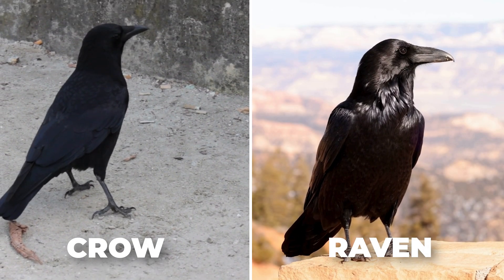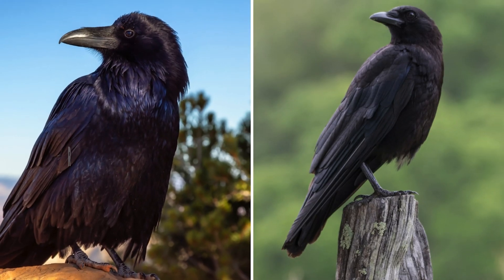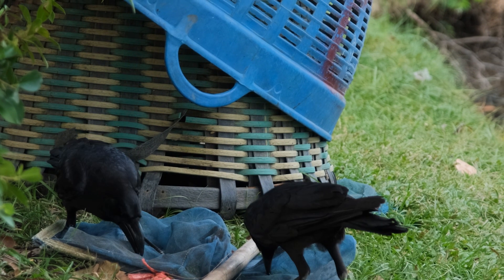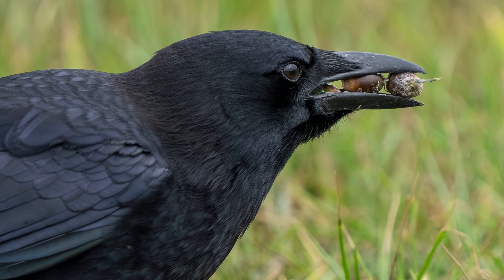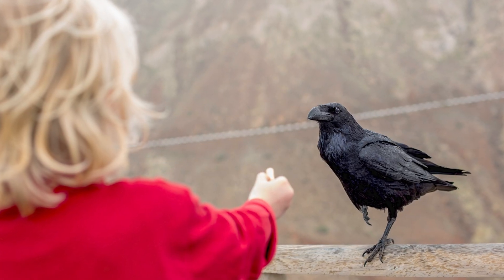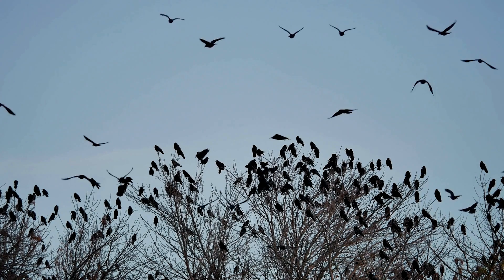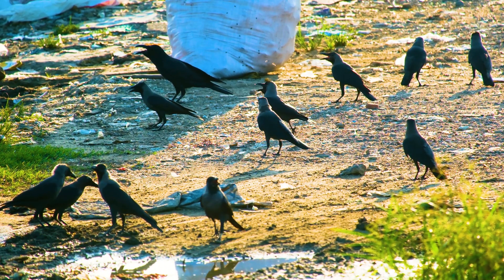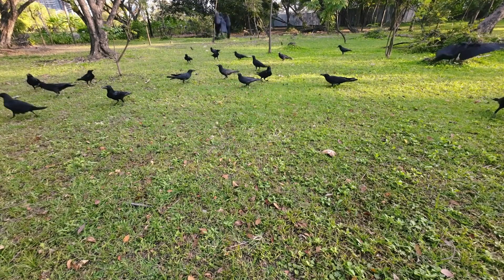Crows VS Ravens | What Are The Differences?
Crows and ravens are two birds known for their glossy black feathers and sharp, intelligent eyes. At first glance, they may appear identical, but a closer inspection reveals their unique characteristics. Both are members of the Corvidae family.

Members of the Corvidae family are not just ordinary birds; they are among the most intelligent creatures on Earth. They can use tools, solve complex puzzles, and even hold grudges. Their cognitive abilities rival those of great apes, and their problem-solving skills continually astonish scientists.

In this video, we will embark on a fascinating journey to explore the similarities and differences between these intelligent birds of the sky. From their physical appearance and problem-solving abilities to their distinct vocalizations and cultural symbolism, we will uncover the captivating world of crows and ravens.

Crows using traffic in the city to crack nuts (BBC Studios) -